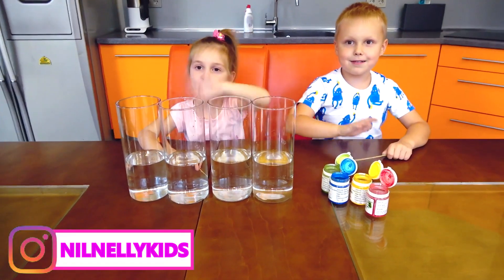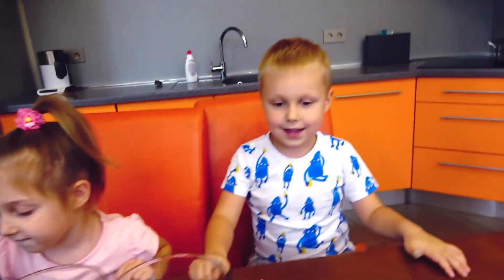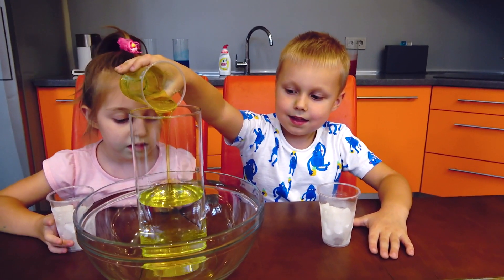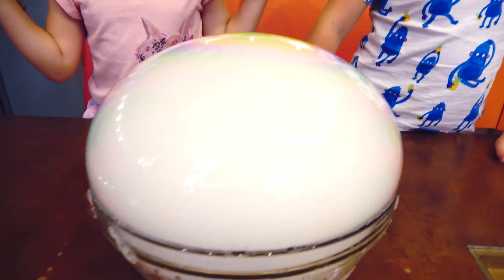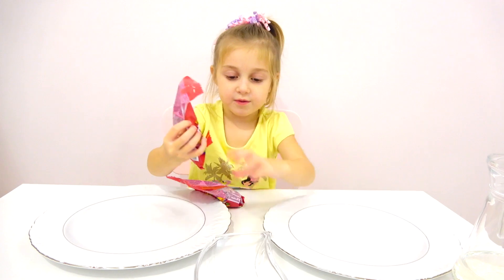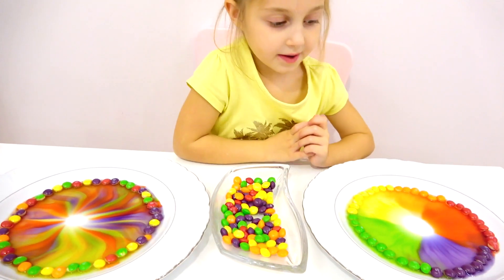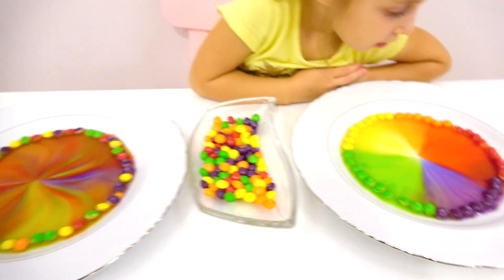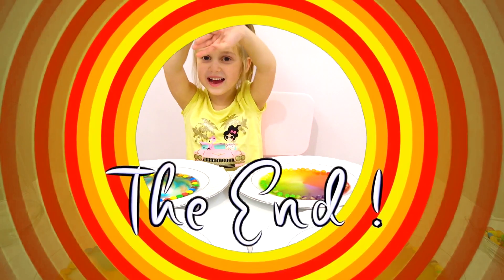DIY Easy Science Experiments for Kids with Dry Ice and Skittles by Nil and Nelly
DIY Easy Science Experiments for Kids with  Dry Ice and Skittles by Nil and Nelly. Learn fun educational and easy science experiments to do at home for children like dry Ice and skittles.